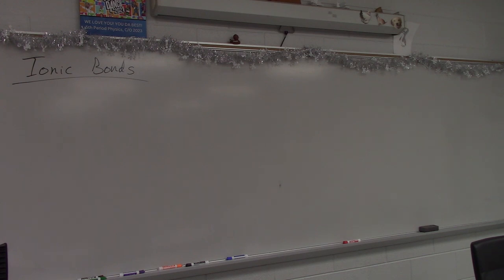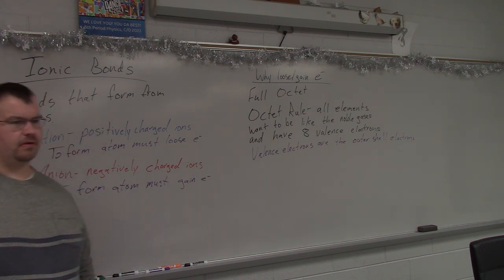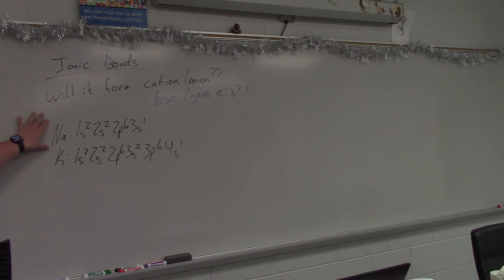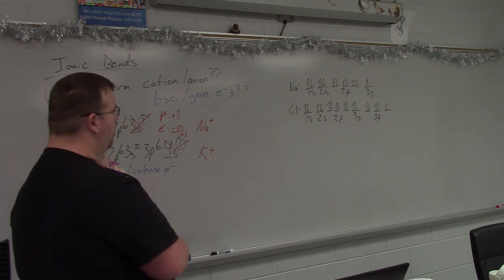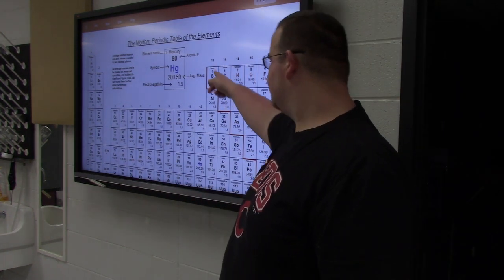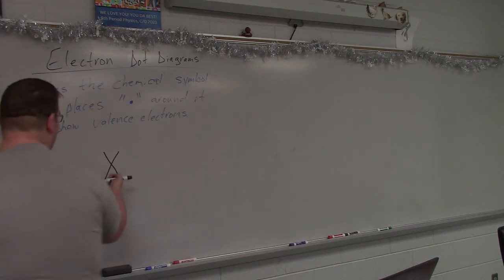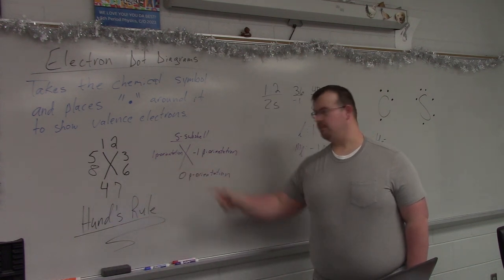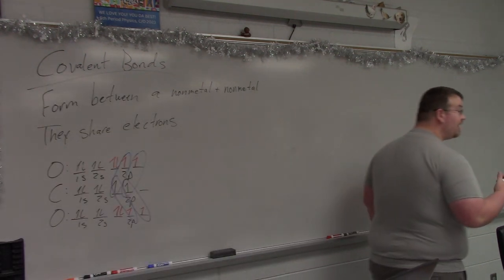Introduction to Bonds 2023